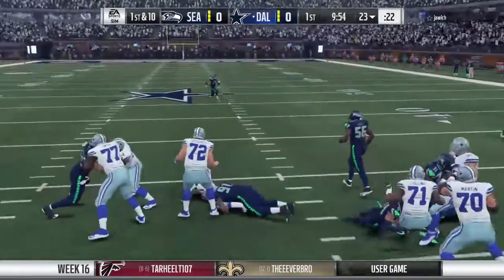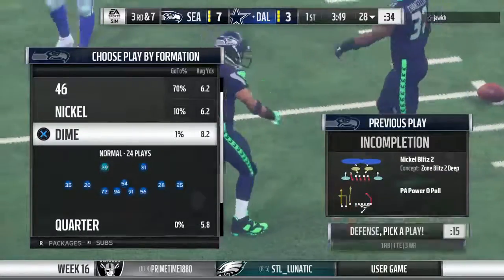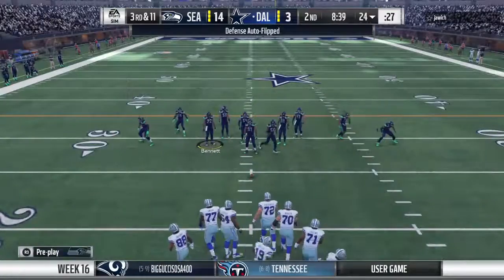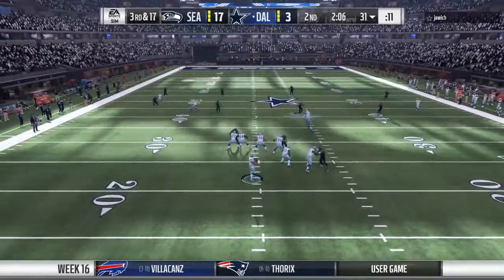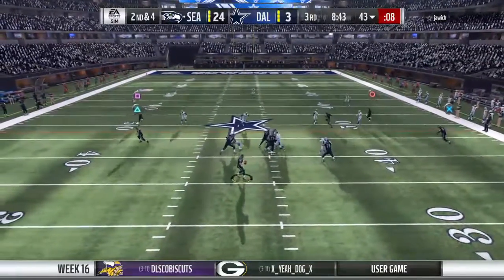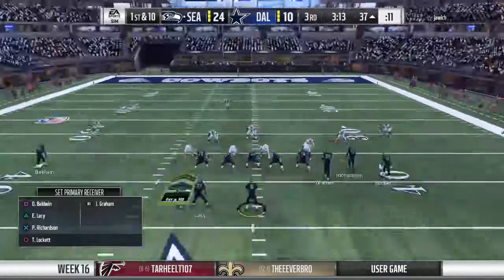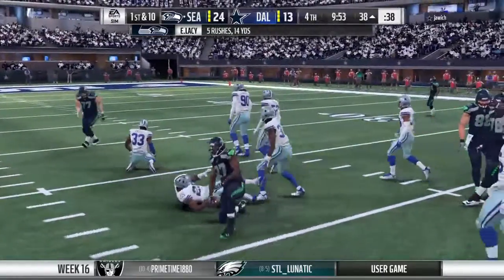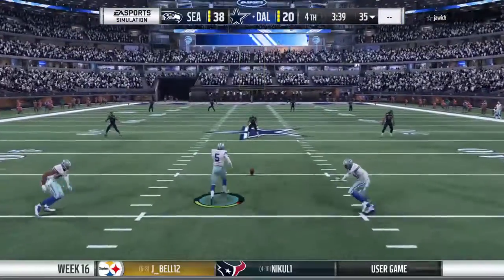Tuxedo_BEASTMODE's Live PS4 Broadcast